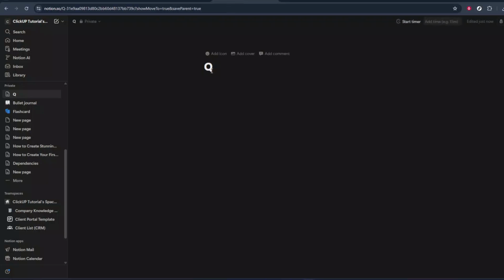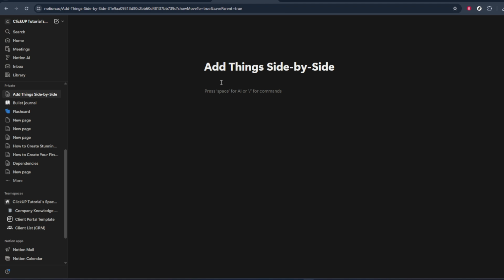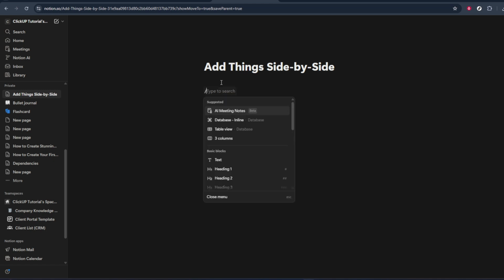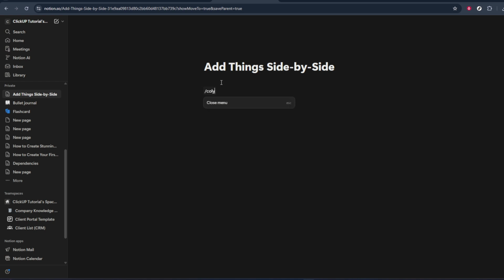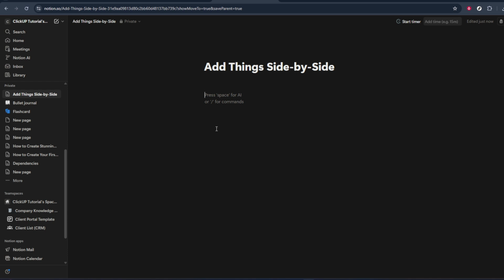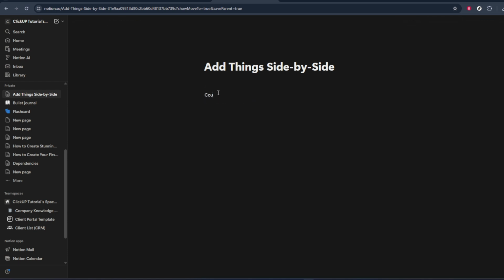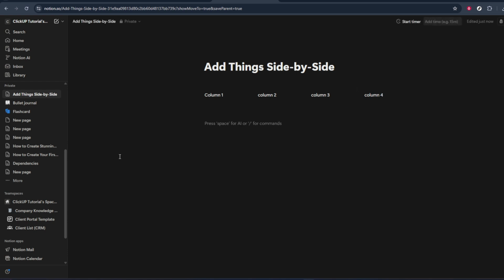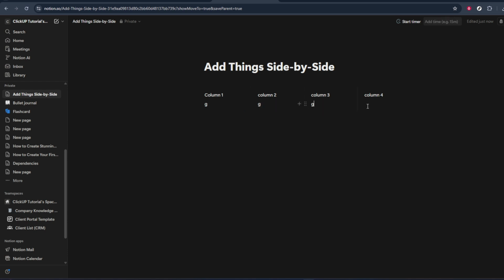How to Add Multiple Columns in Notion | FULL 2026 GUIDE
Today we cover how to add multiple columns in Notion so you can structure your pages more effectively, create visually appealing layouts, and organize information neatly in your workspace.